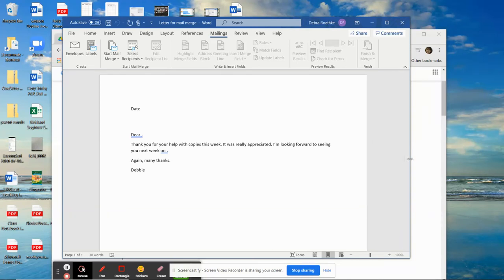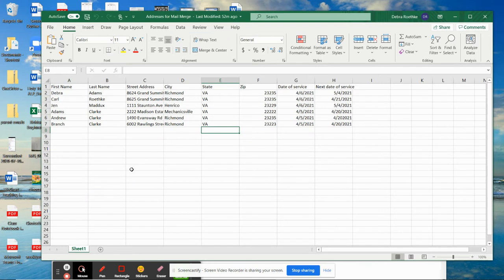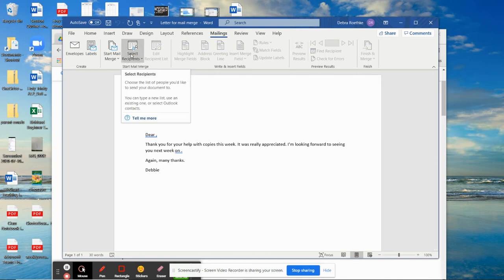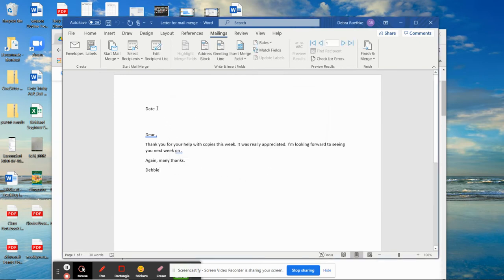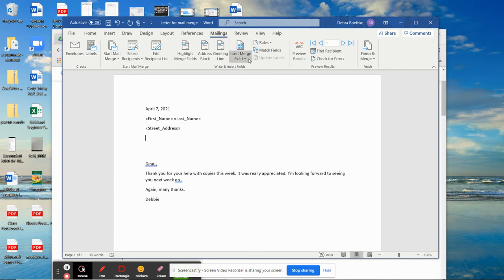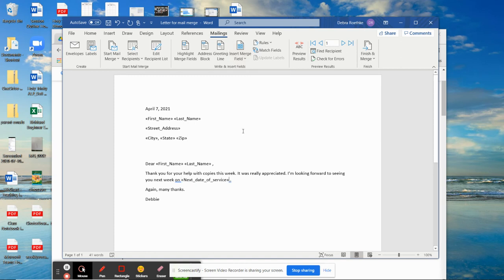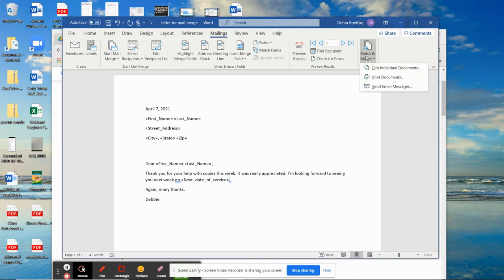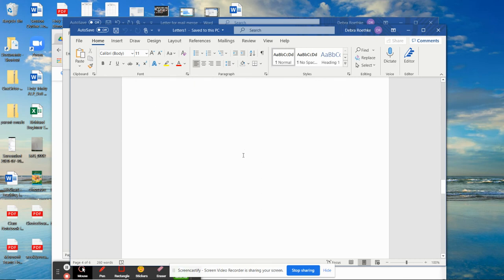Mail Merge Word Excel